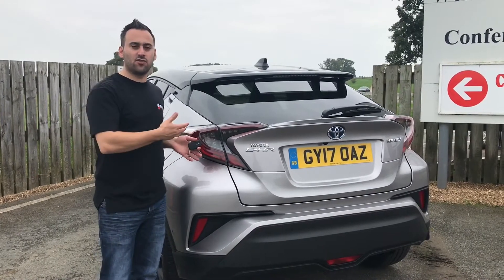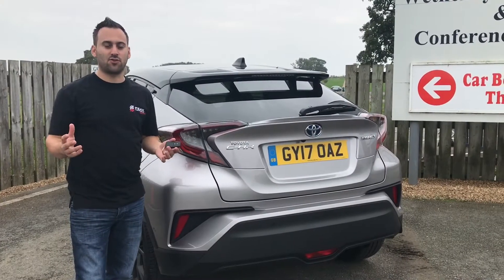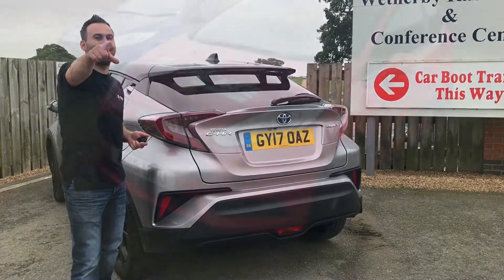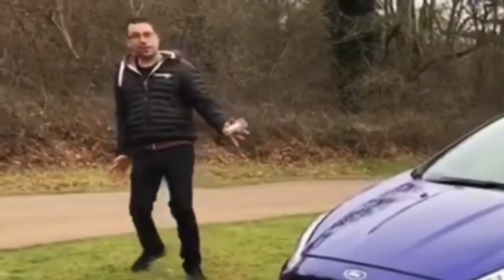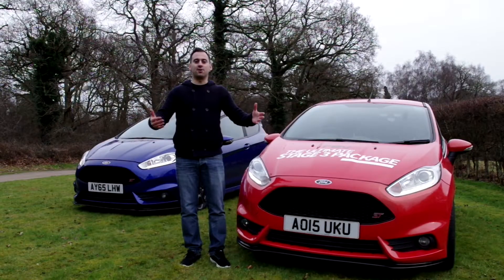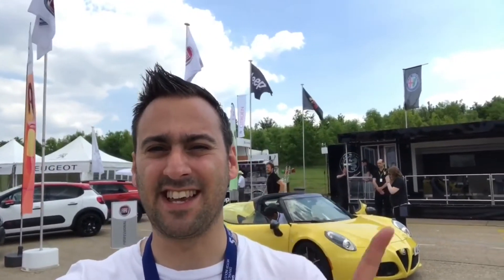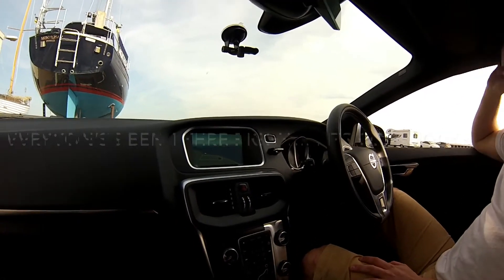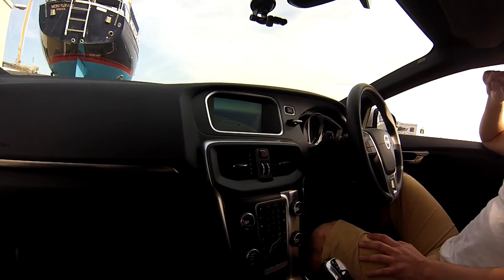Car Fails Outtakes and bloopers 2017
Check out our funny Outtakes and bloopers from 2017, what a years it’s been.

We hope you’ve had a great 2017 and that 2018 will be even better.